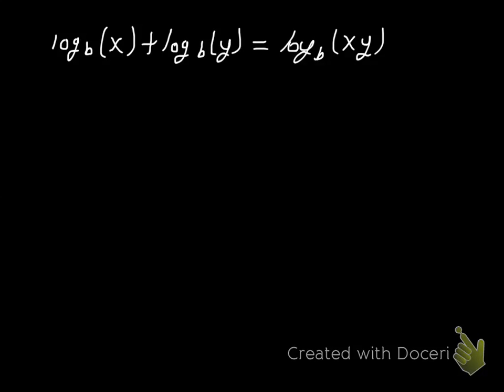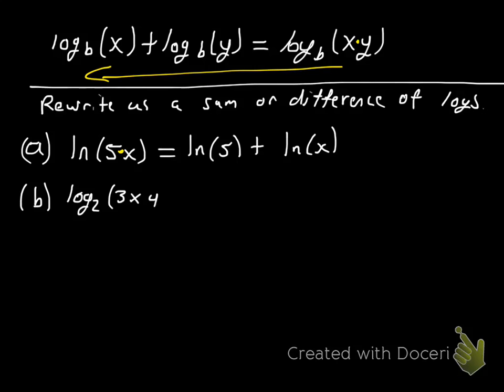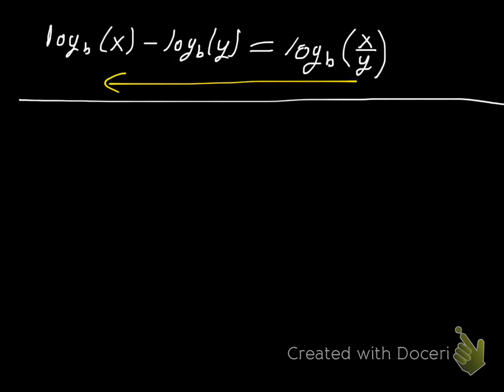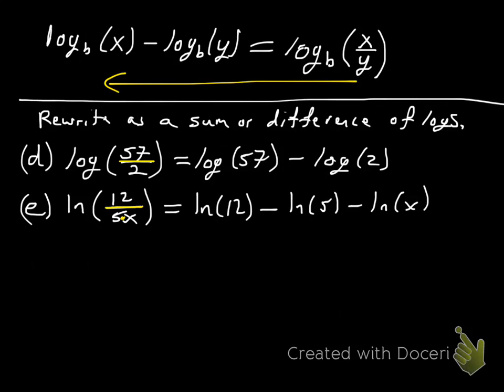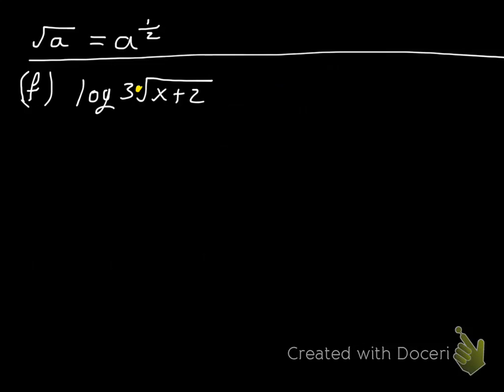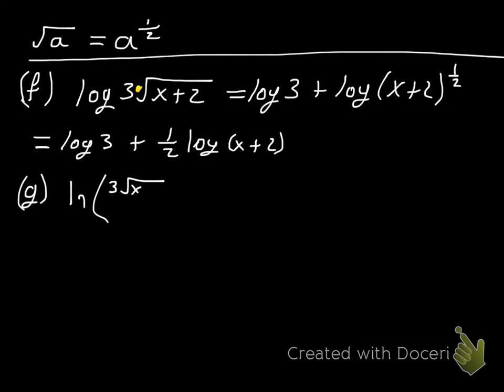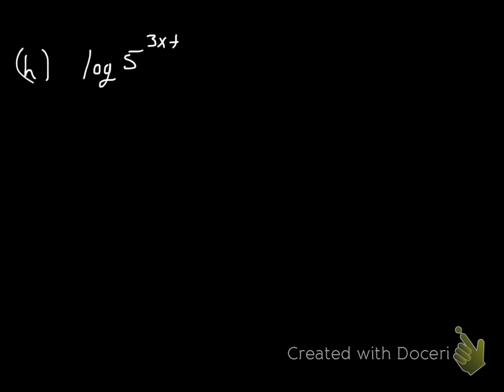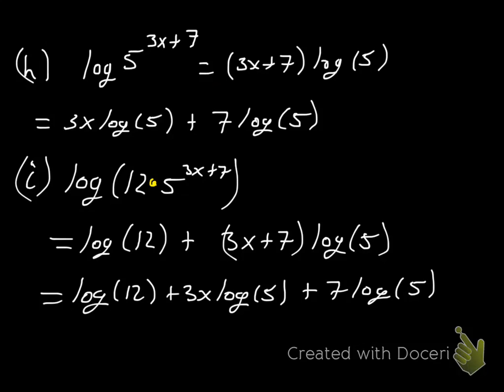rewriting as a sum or difference of logs